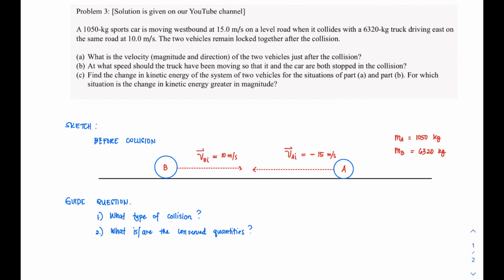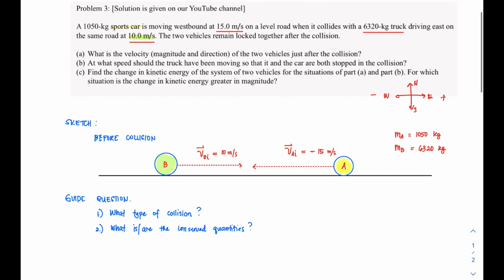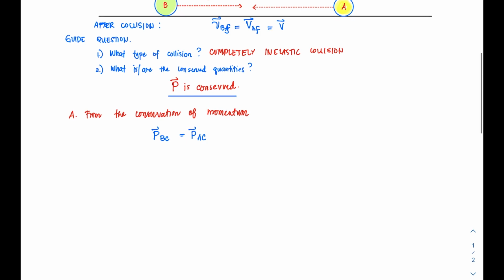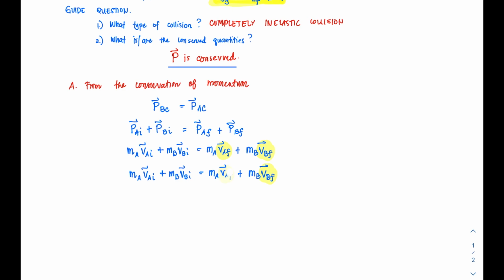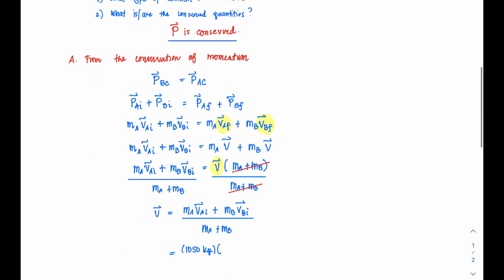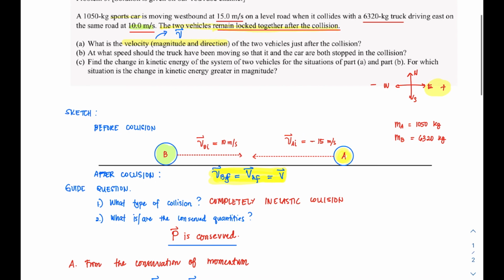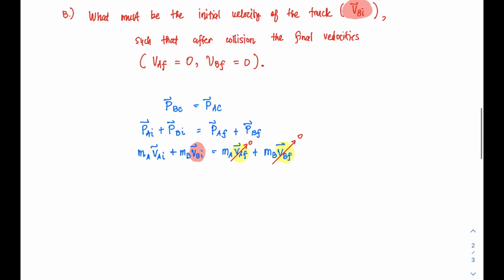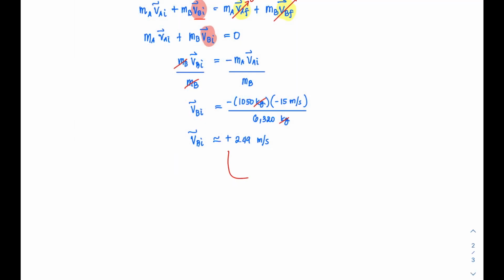Completely Inelastic Collision [ Problem 3]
A 1050-kg sports car is moving westbound at 15.0 m/s on a level road when it collides with a 6, 320-kg truck driving east on the same road at 10.0 m/s. The two vehicle remain locked together after the collision.

a. What is the velocity (magnitude and direction) of the two vehicles just after the collision?

b. At what speed should the truck have been moving so that it and the car are both stopped in the collision?